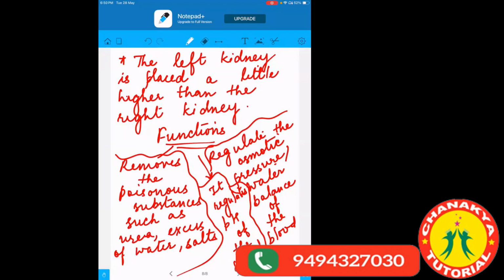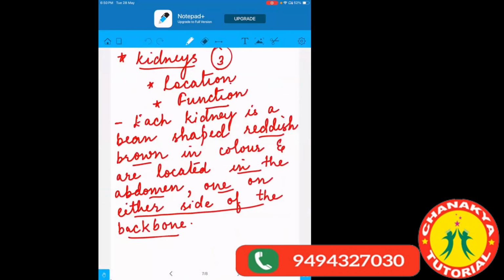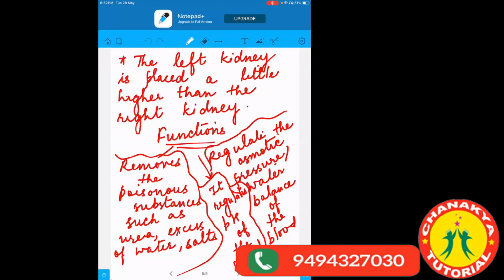Life Processes L22